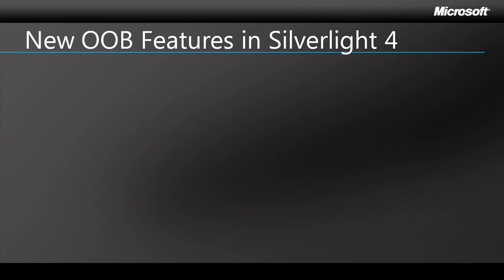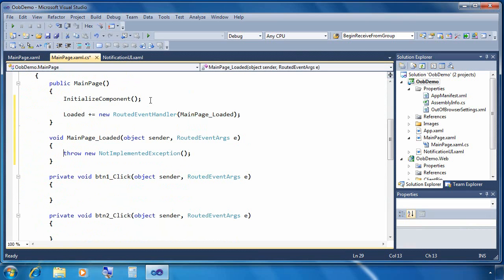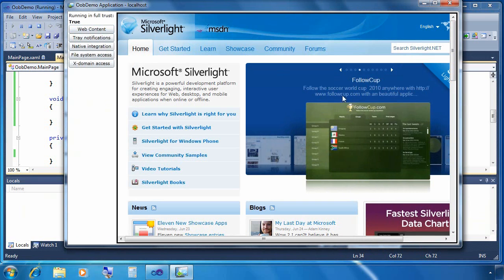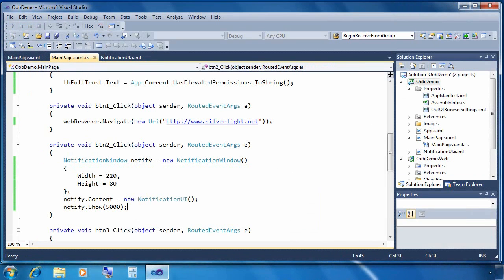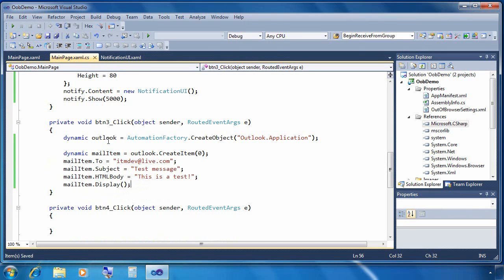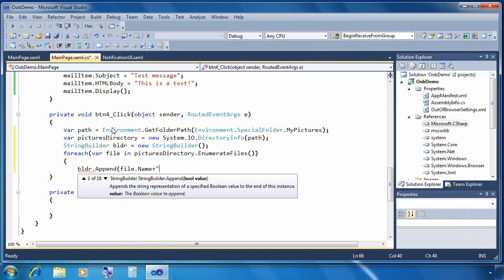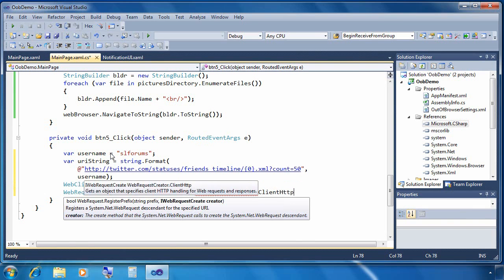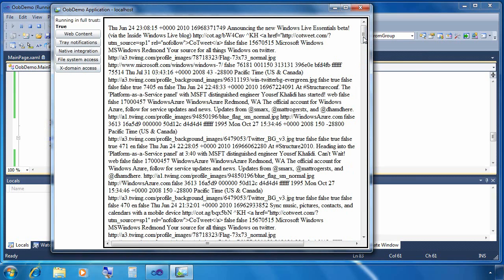Silverlight 4 Out-of-Browser Enhancements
Silverlight out-of-browser was introduced with Silverlight 3; with Silverlight 4 this feature has been enhanced with support for full trust applications, native integration, file system access, and cross-domain networking access. See how these enhancements work in this brief video.